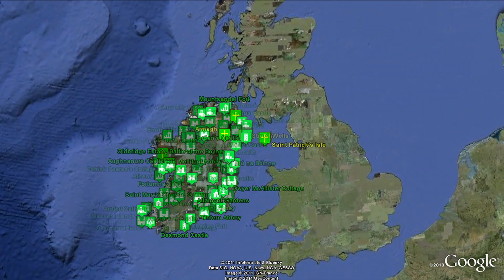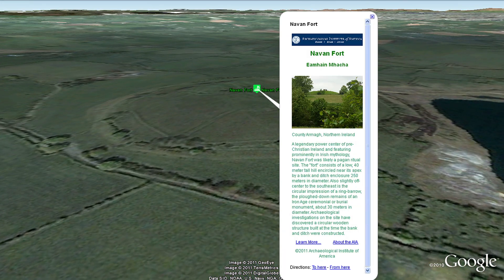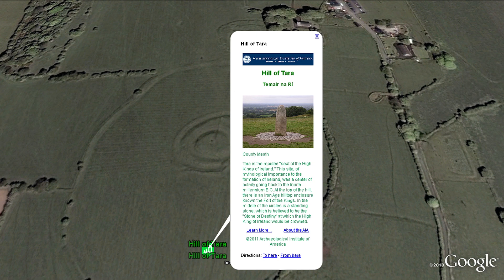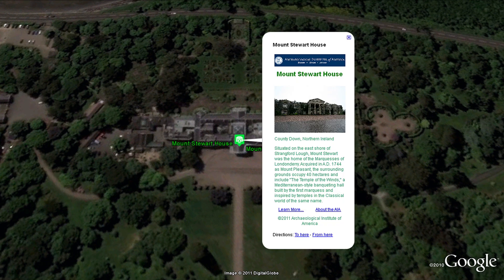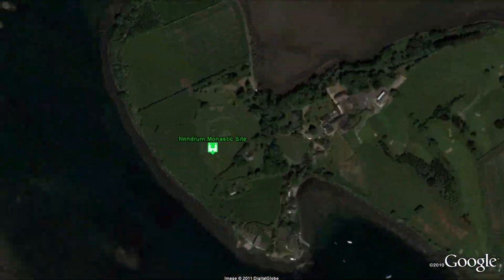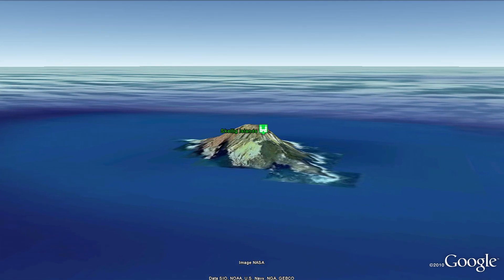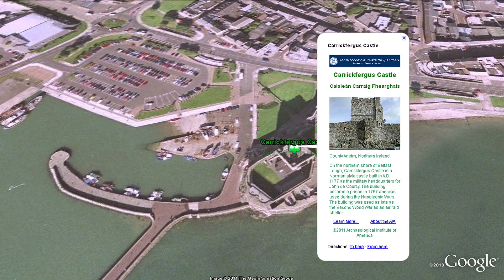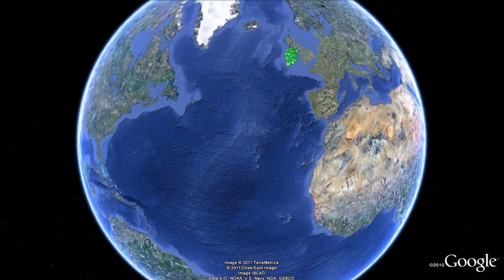Google Earth Tour of Irish Heritage Sites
Thanks to our friends at Google, you can view an Archaeological Heritage Map of Ireland in Google Earth. As you visit these sites, remember that each year hundreds of irreplaceable archaeological sites are destroyed by unrestrained development, looting, the vagaries of war, and environmental changes.